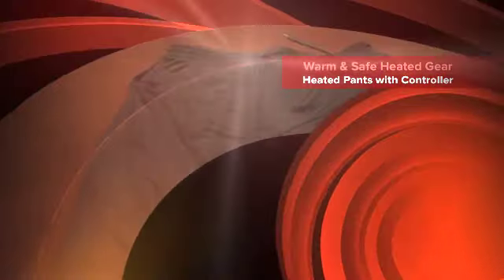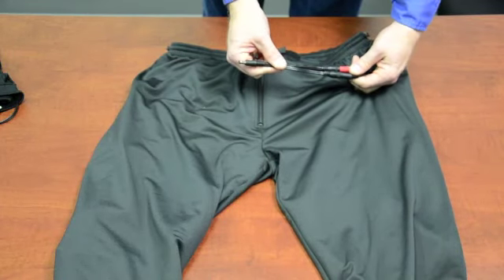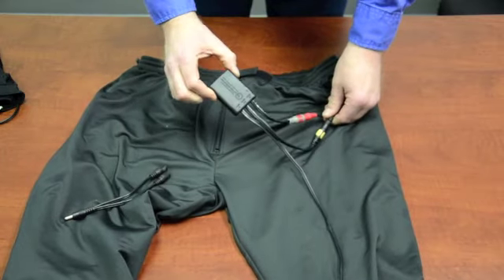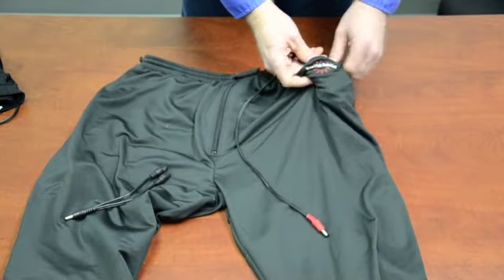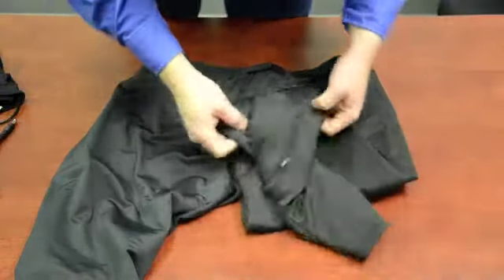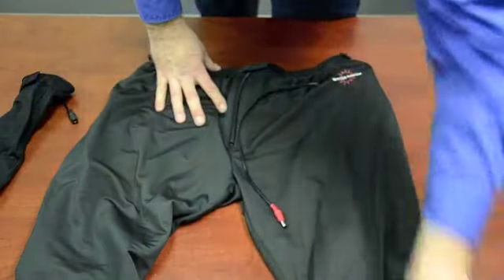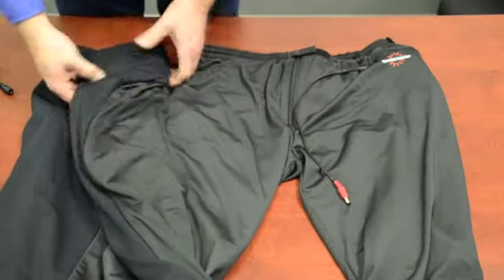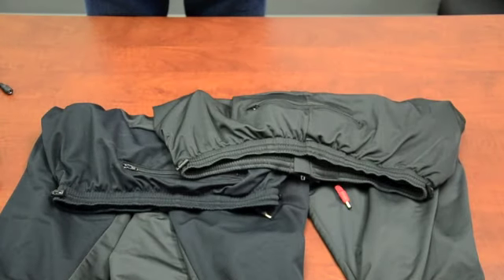Warm & Safe: Heated Pants With Controller